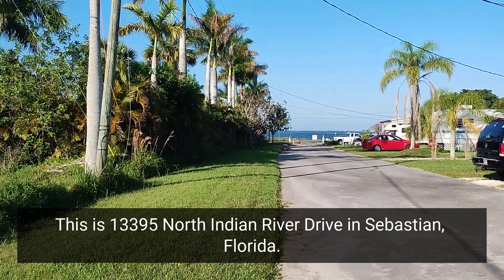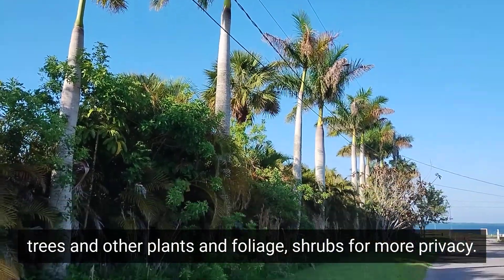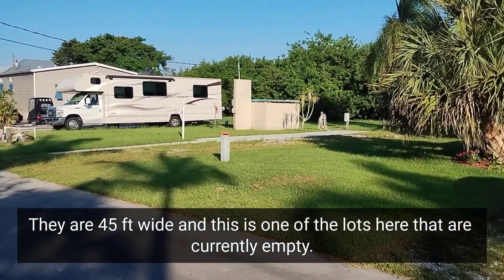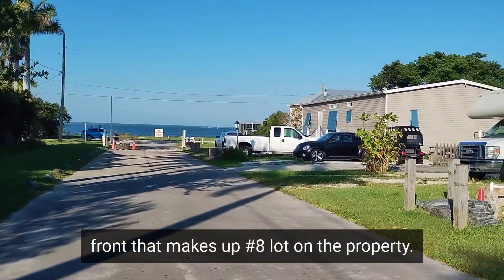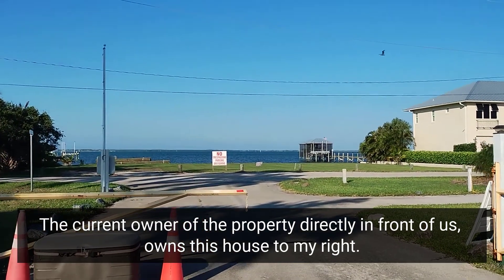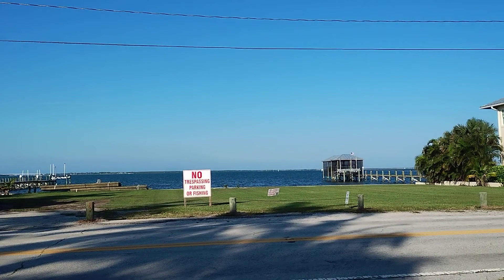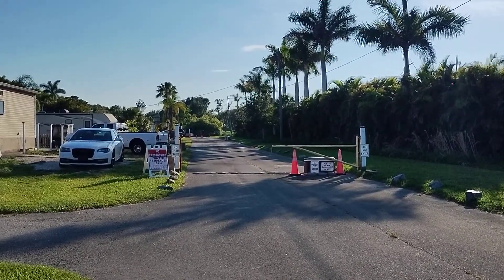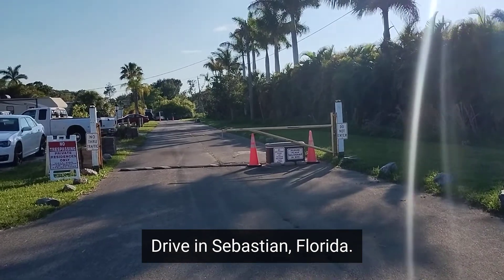Tour of 13395 N Indian River Drive in Sebastian, Florida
Tour of 13395 N Indian River Drive in Sebastian, Florida with Realtor Christie Di Lemme.

Christie Di Lemme
Florida Homes Realty & Mortgage